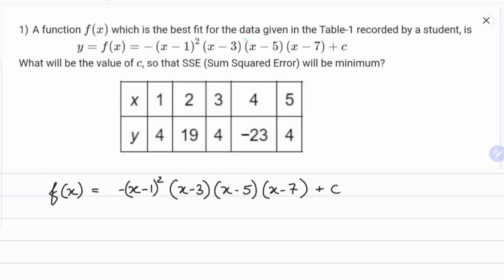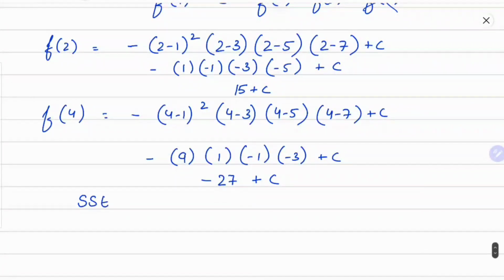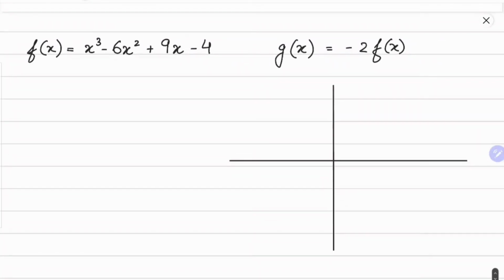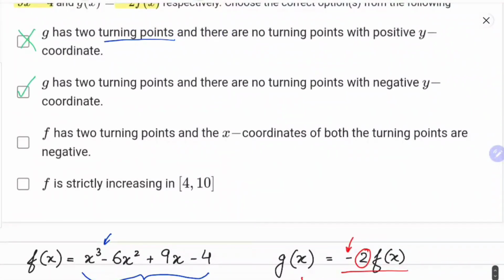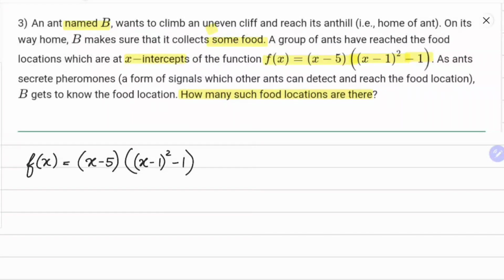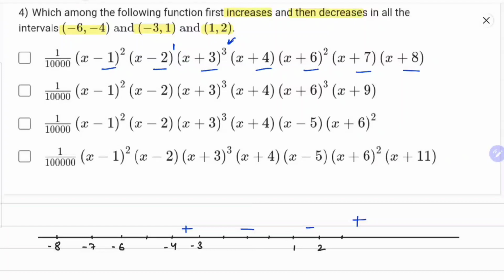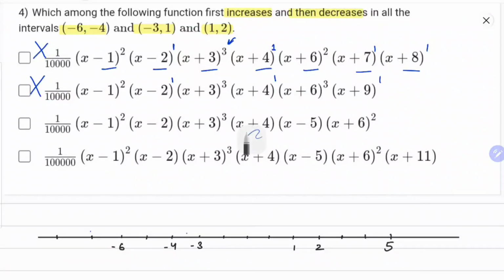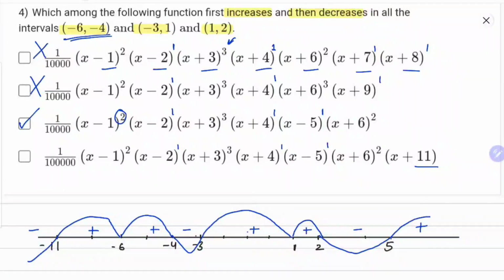Maths: Question 1-4 | Week 4 | Foundation Level Semester 1 | IIT Madras Online Degree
👉IIT Madras BSc Online Degree in data science
👉Week 4 - Graded Assignment Explanation

We Summarise so that you can easily Memorise🔥